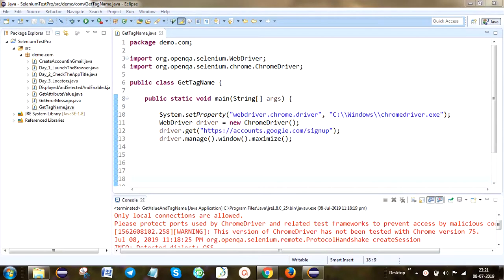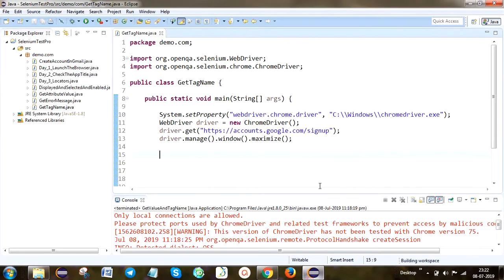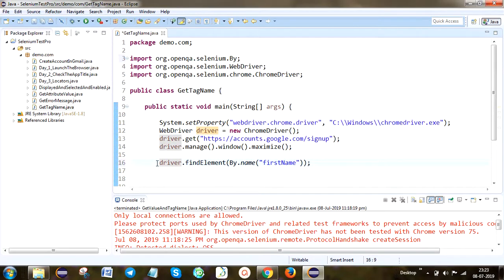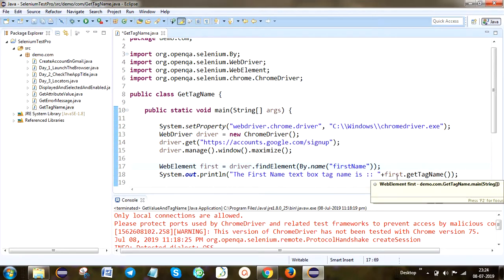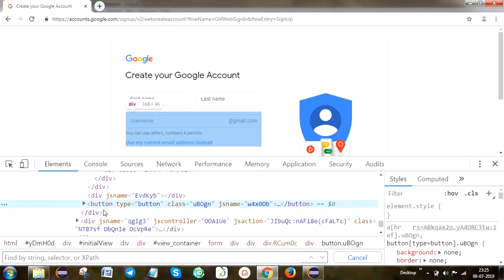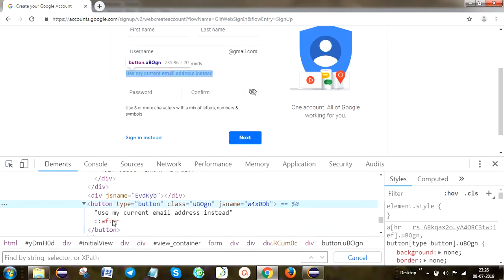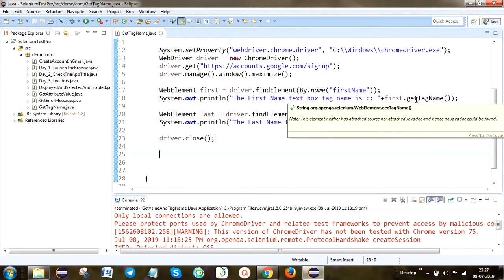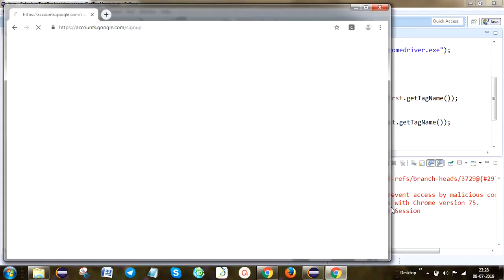Selenium Training # 8 | How to use GetTagName in Selenium | NATASA Tech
Day 8 - How to use GetTagName in Selenium

This video contains below mentioned topics:

• GetTagName